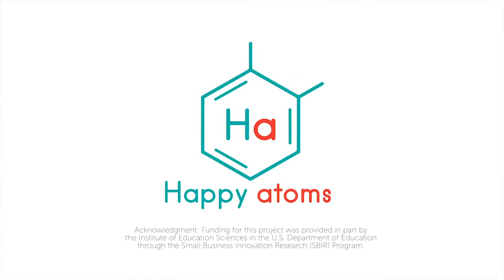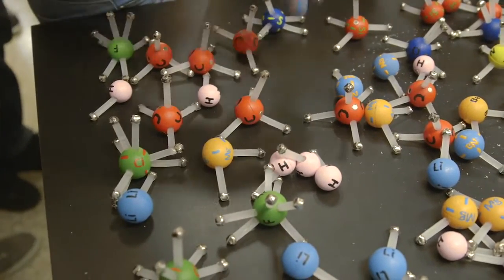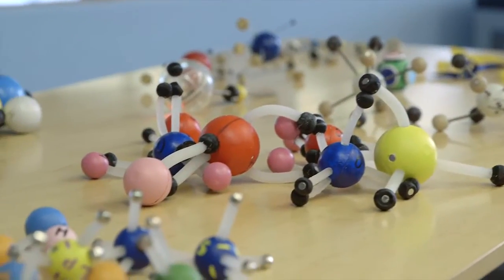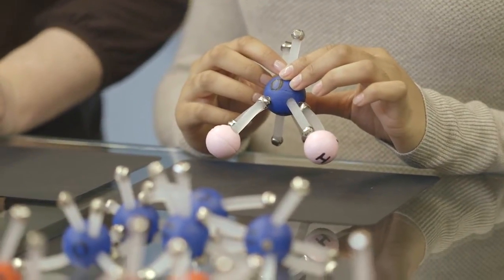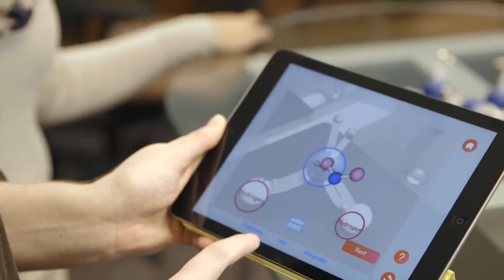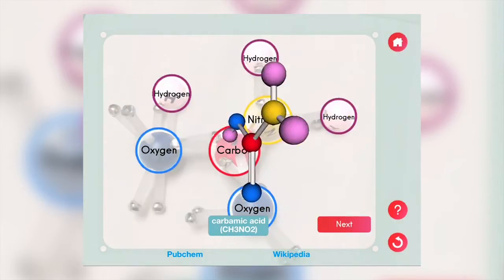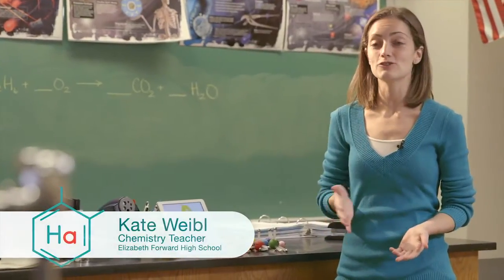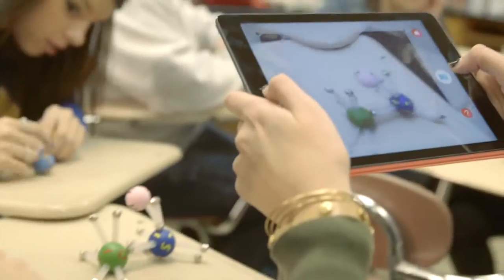The World of Happy Atoms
Happy Atoms is an educational system designed to teach students ages 8 to 18 the basics of chemistry.